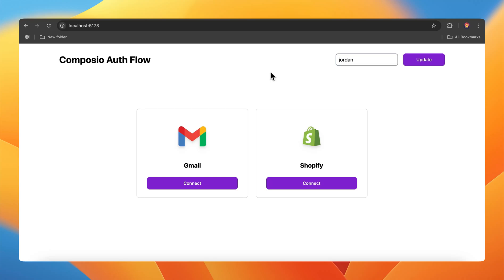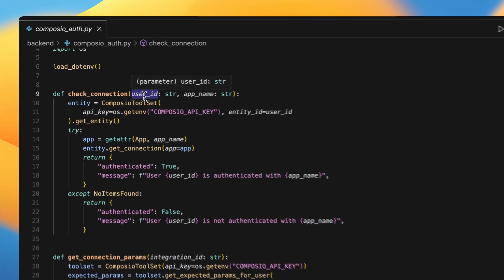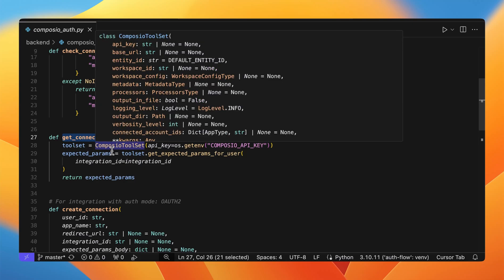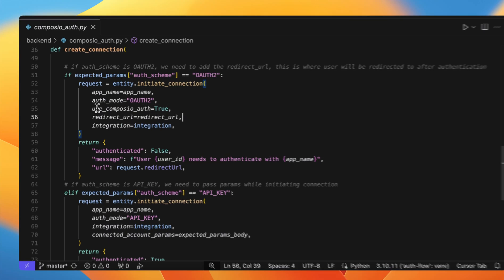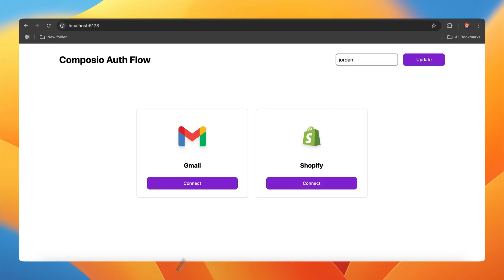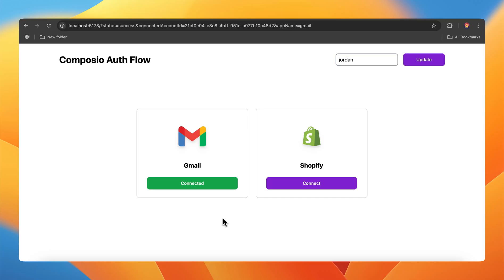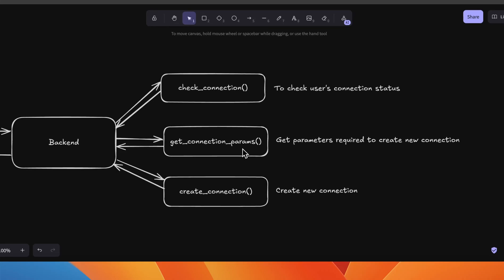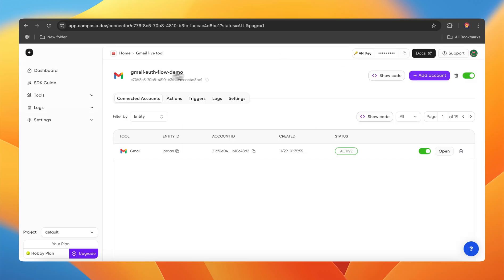How To Use Composio's Authentication Feature | Guide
Learn how to use Composio's auth flow to build robust authentications.